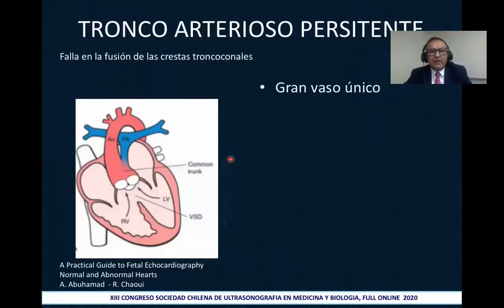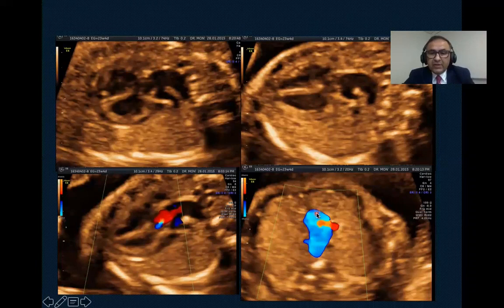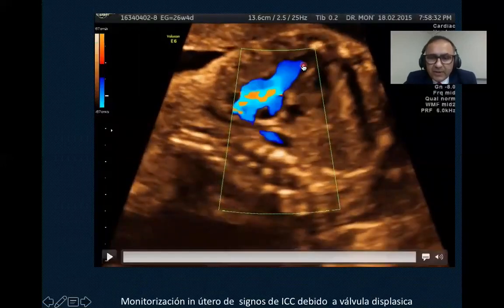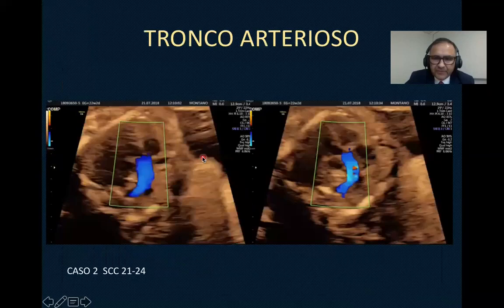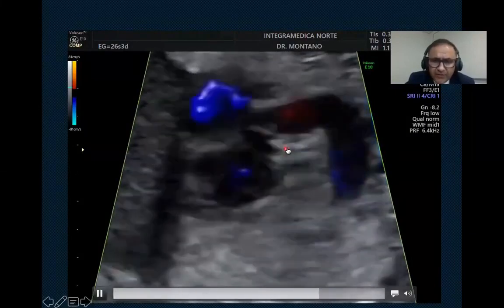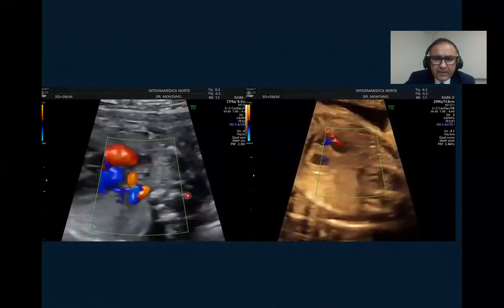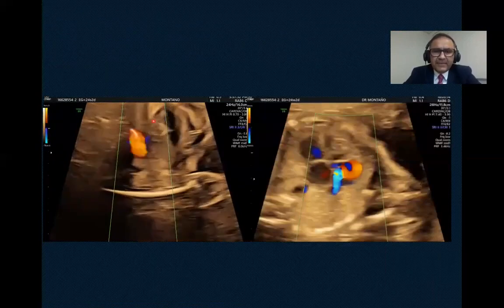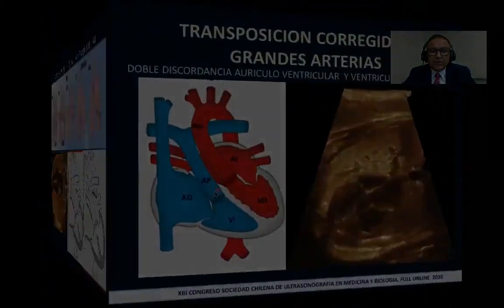Prenatal Diagnosis of TRUNCUS ARTERIOSUS! 🔬❤️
Dr. Montano's video lecture: Explains with real images the key features of truncus arteriosus (types I-II-III), 3VT findings (only 2 vessels), truncal valve (2-6 leaflets), perimembranous outlet VSD, and differential diagnoses (Fallot + atresia).

Perfect for residents, sonographers, and pediatric cardiologists.